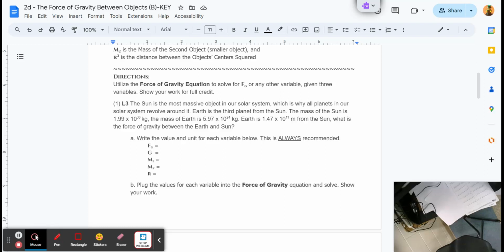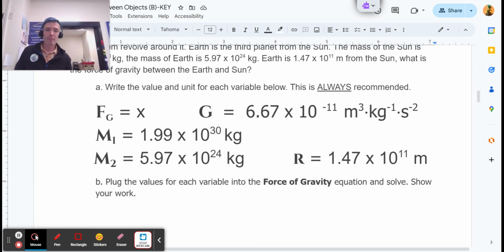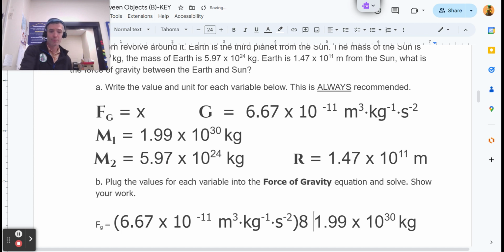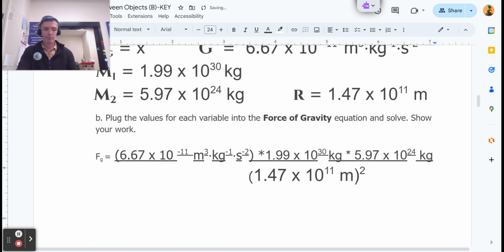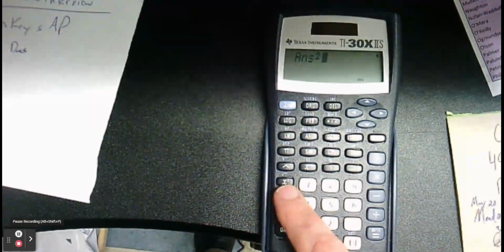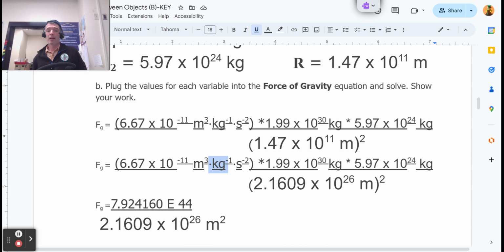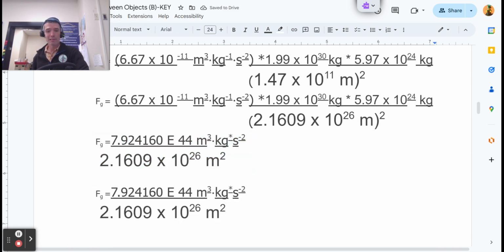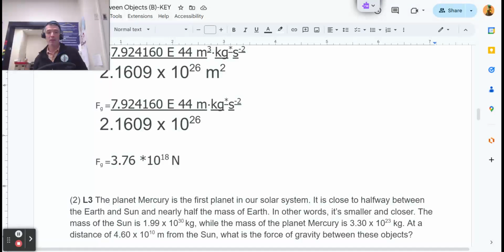2d - The Force of Gravity Between Objects (B)-KEY - Google Docs